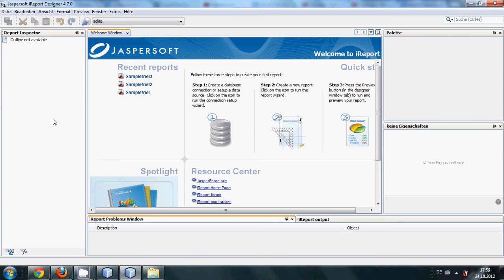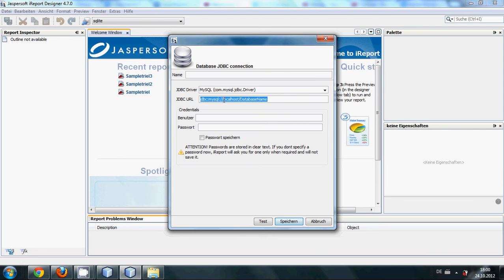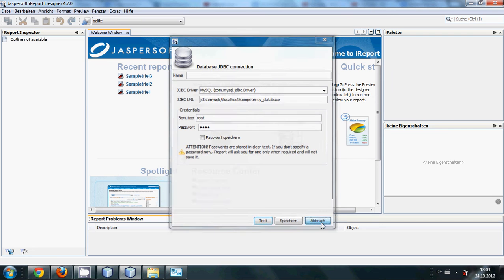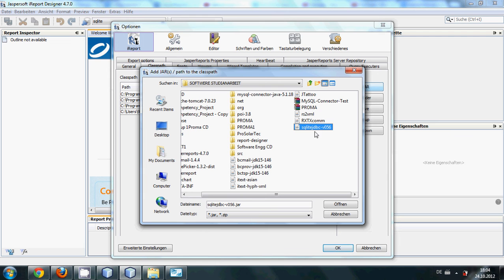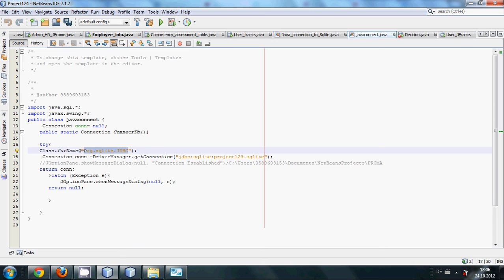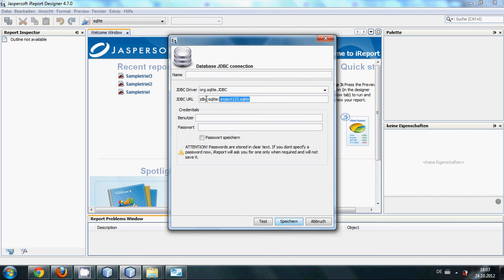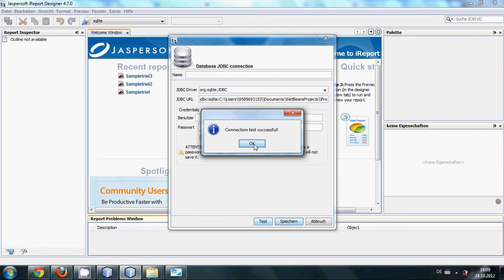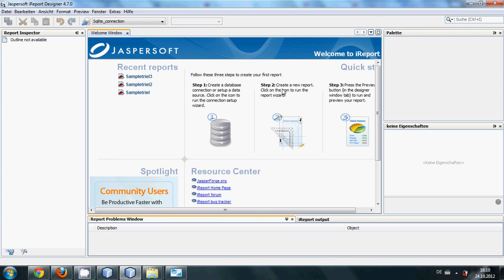Java prog#114. Reports : Jasper iReports: connection to database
Jasper Reports iReport connection to Sqlite mysql
iReport Guide: How to Connect to a Database
Jasper reports and database connection
How to pass a database connection to a jasper report
java - JasperReport: how to download generated report
Open Source Java Reporting with JasperReports and iReport
JasperReports for Java Developers
A Tutorial on Reporting in JAVA using JasperReports  iReport
Reports made easy with JasperReports
Download JasperReports 4.7.1
Jasper Reports For Java Developers
Jasper Reports Tutorial